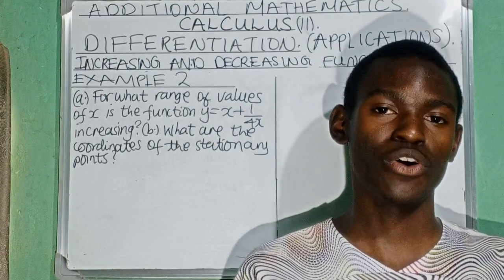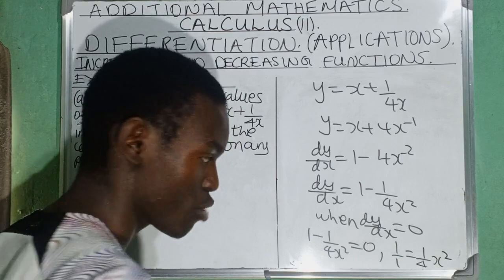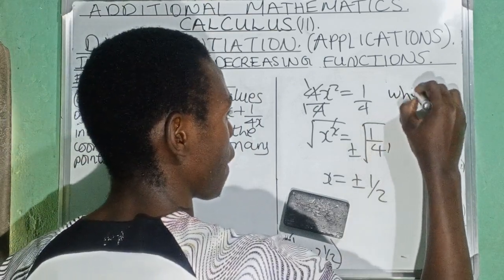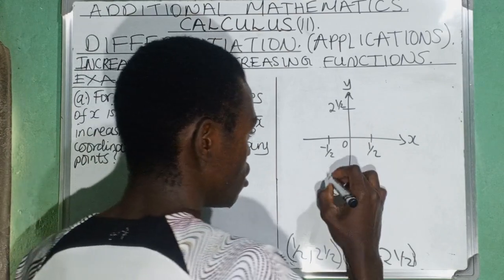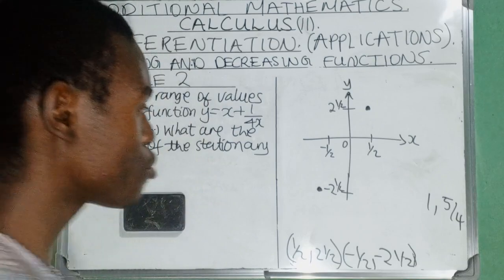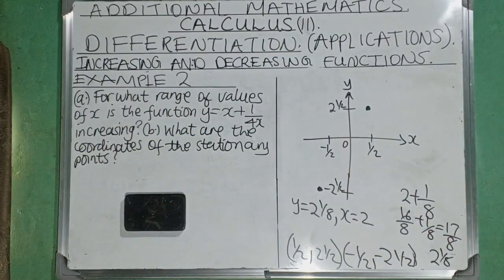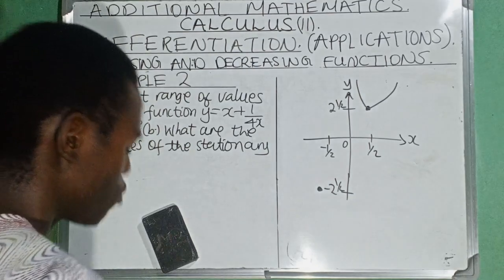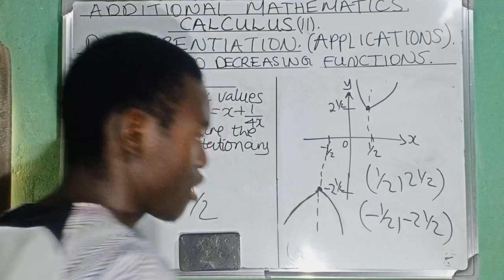Calculus (II): Applications of Differentiation: Increasing and Decreasing Functions: Example 2.